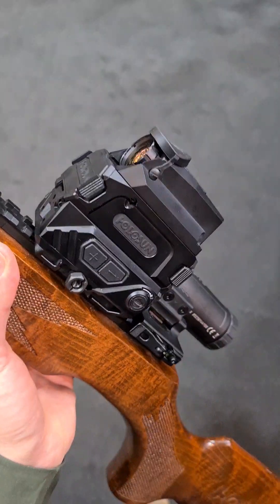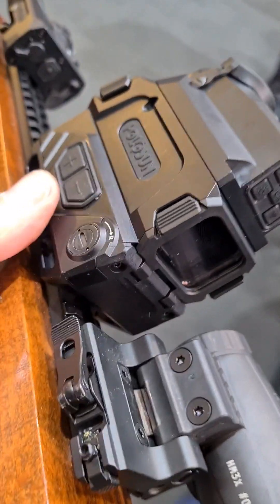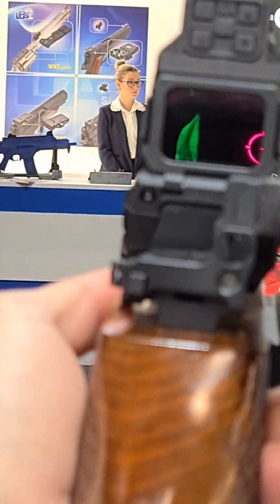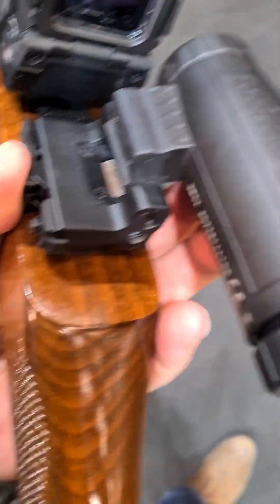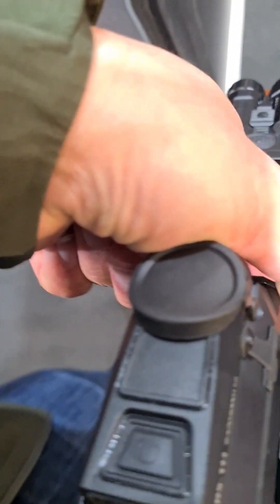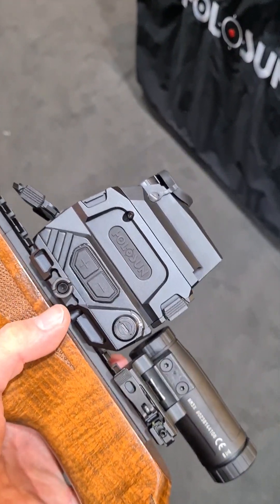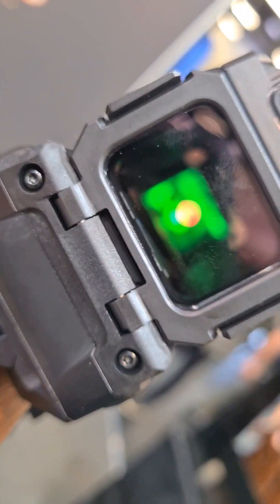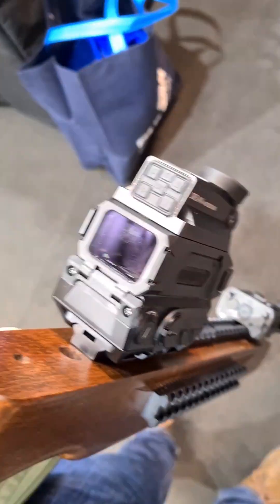IWA 2024: Holosun DRS (TH and NV) Thermal/NV Integrated Red Dot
At the Holosun booth at IWA and interesting to see the Chinese made thermal and NV integrated sights that are avaliable right now. The tech is impressive. Hopefully there will be some more locally based and produced competitive options avaliable with similar characteristics.